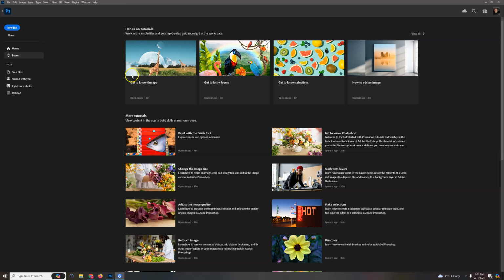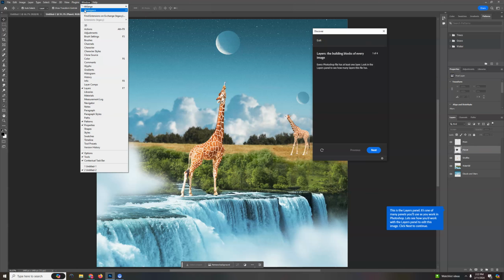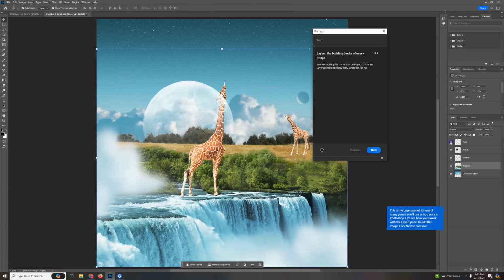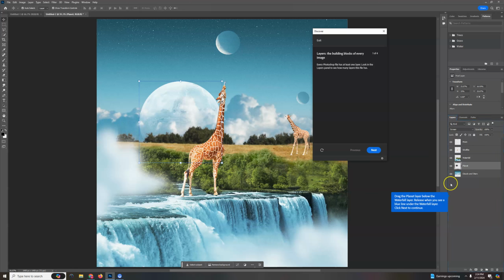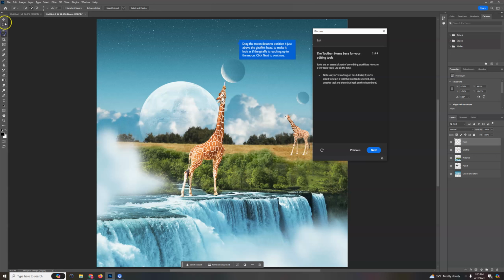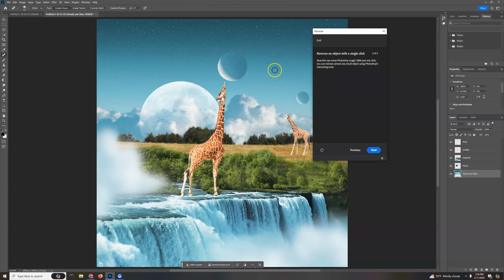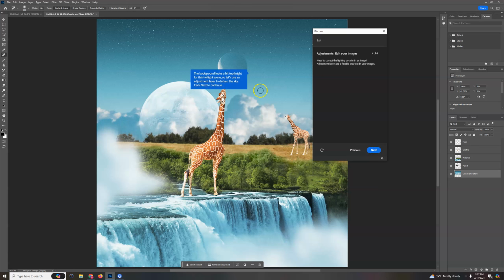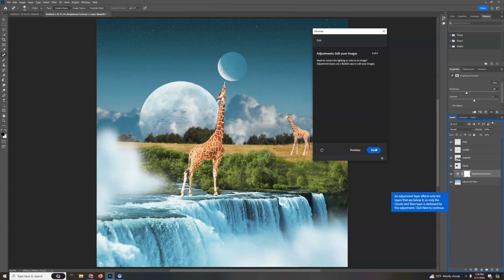Adobe Photoshop 2024 Basic Introduction Tutorial - Get to know the app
This video will get you started with Adobe Photoshop. This is 1 of 4 introductory tutorials.